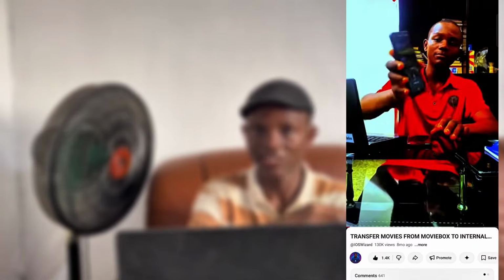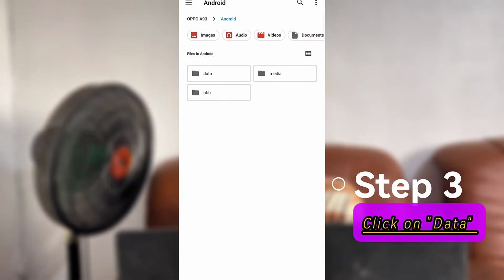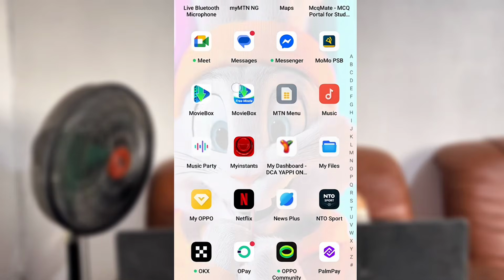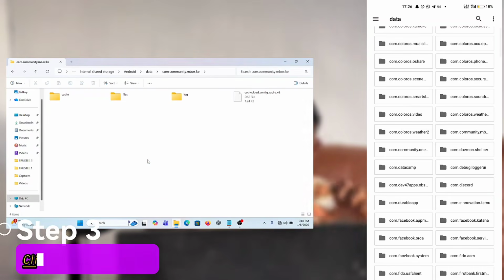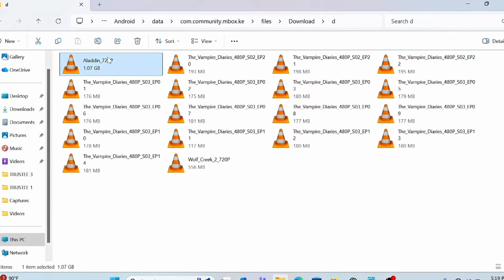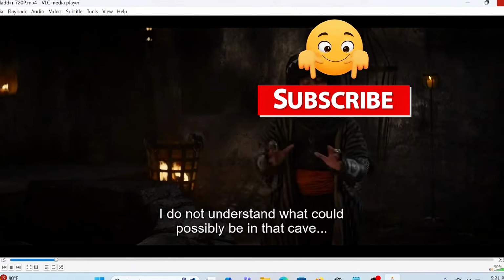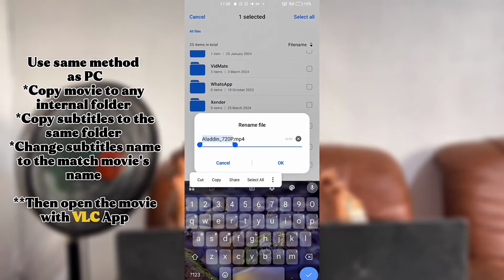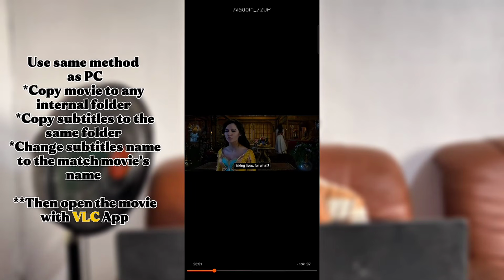How to Save Moviebox Videos WITH SUBTITLE to Phone Storage and PC.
UPDATED method that actually works!
Learn how to save MovieBox movies to your phone storage & PC WITH subtitles.

In this video, I’ll show you the complete updated method to save your MovieBox movies directly to your phone’s internal storage and transfer them to your PC — with the subtitles!!

This tutorial replaces my other videos that no longer work for everyone, so make sure you follow this step-by-step guide to get your movies and subtitles correctly saved.

Don't forget to use VLC so that subtitles can show

📌 What you’ll learn in this video:
- How to locate the MovieBox folder on your device
- Save movies to your phone’s internal storage
- Move MovieBox movies to your PC
- Keep all subtitles (SRT) intact

Timestamps / Chapters:
0:00 Intro / What this video covers
0:37 Getting Started with the transfer first
1:45 Newer versions of moviebox
3:01 Save MovieBox movies to PC with subtitles
4:18 Move movies to Phone storage